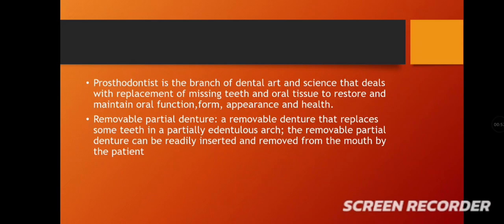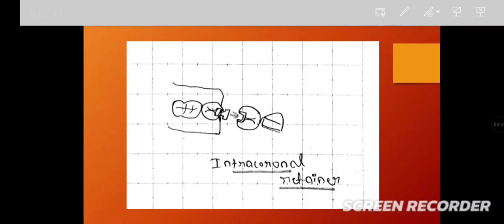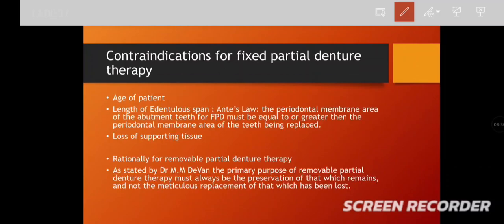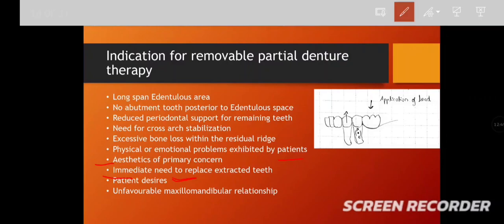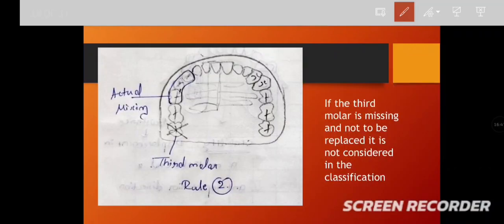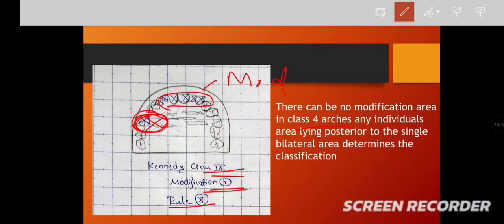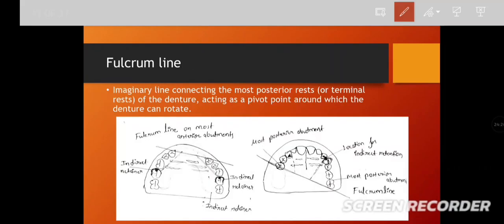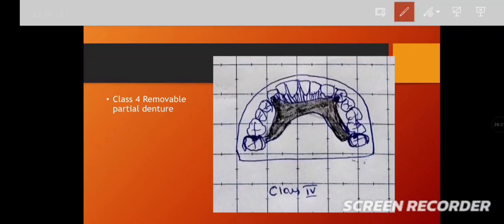Introduction and classification of removable partial denture.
I will clear concepts of Prosthodontics
Make Prosthodontics more easy to understand with me.
Lecture video on Topic : Introduction and Classification of Removable partial denture.